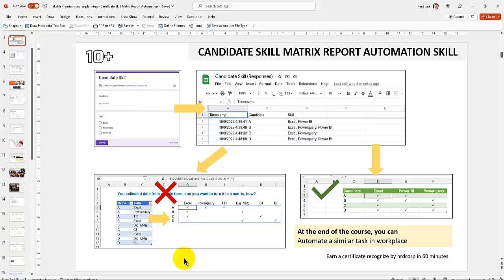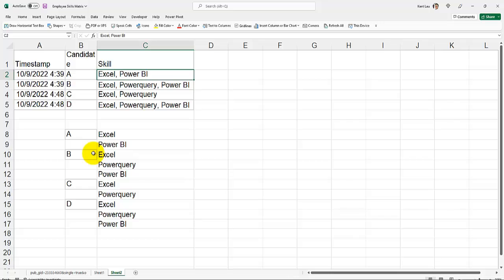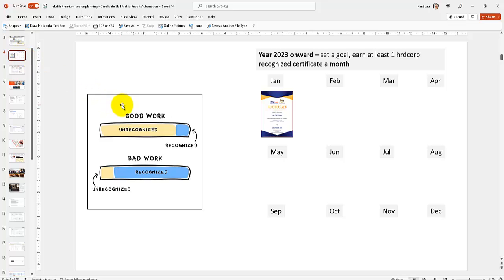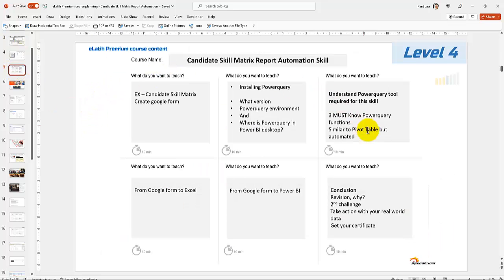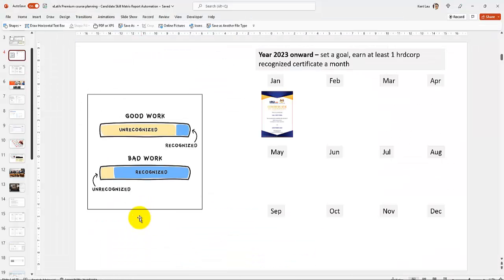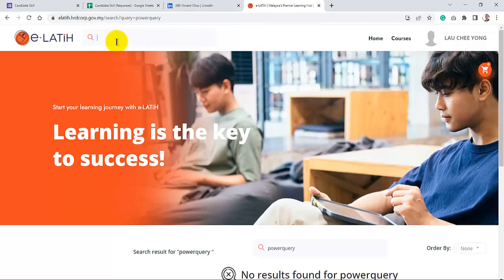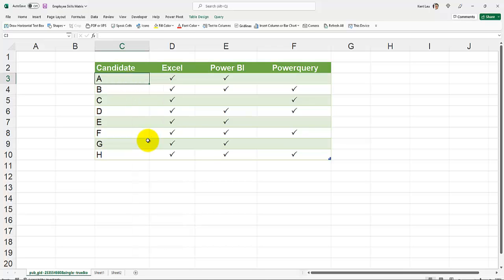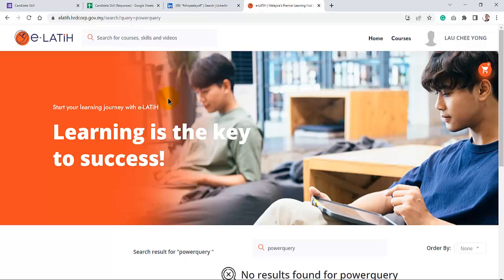eLatih Premium How to Create Candidate Skill Matrix Faster than you think with Power BI Demo and W